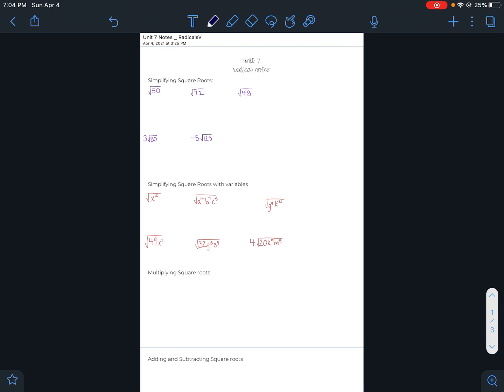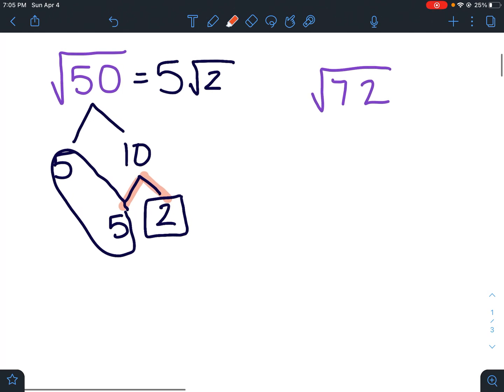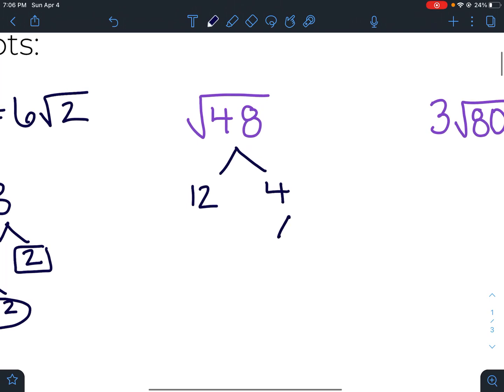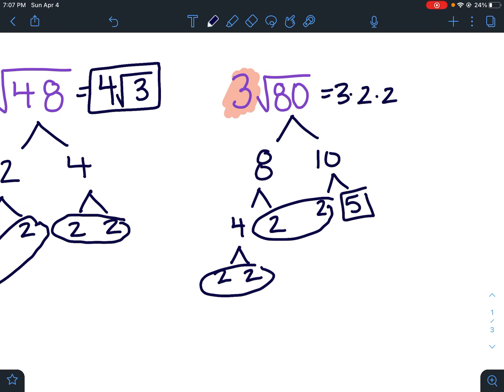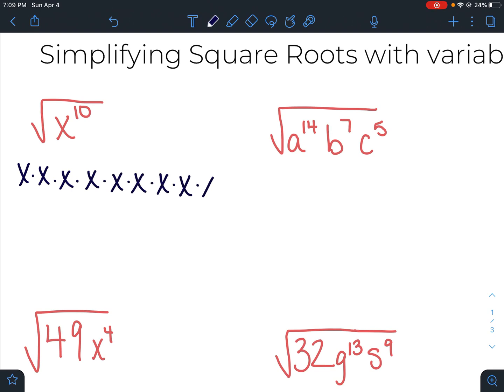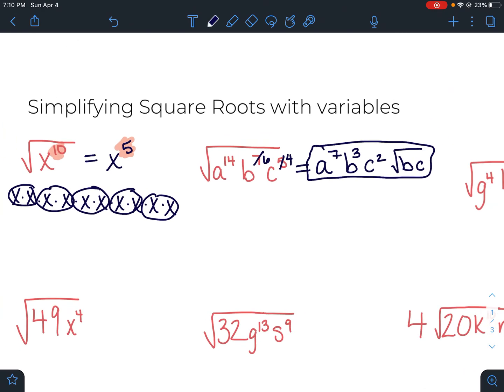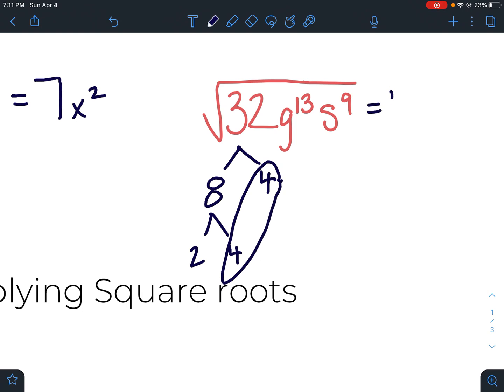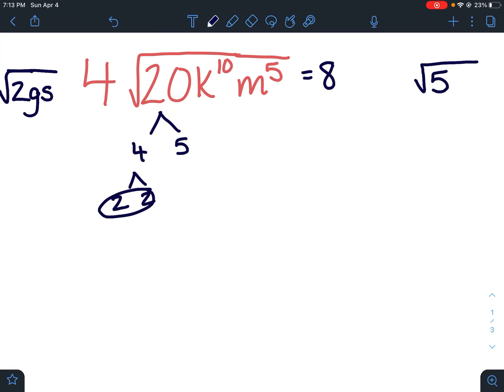7.1 Simplifying Radicals